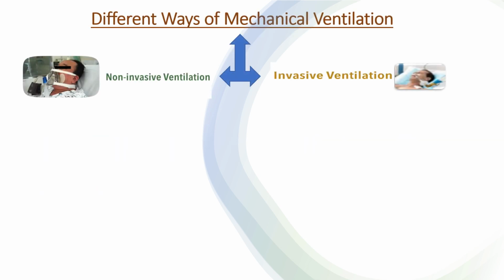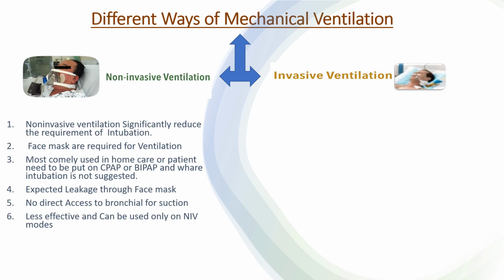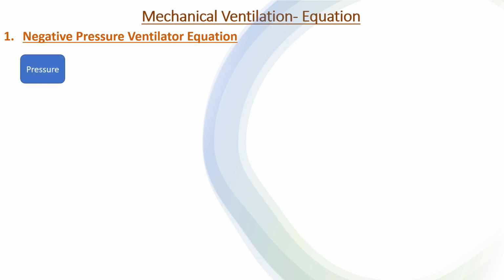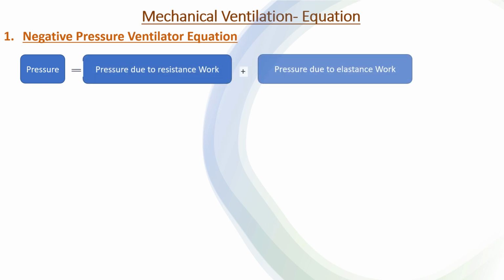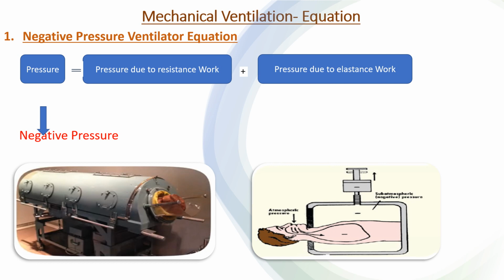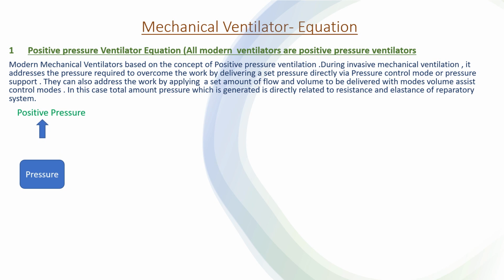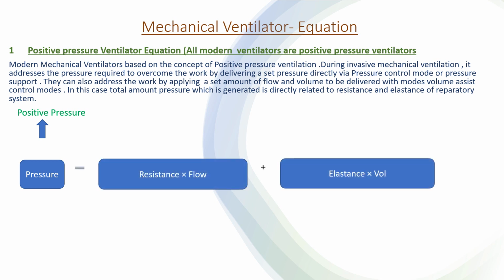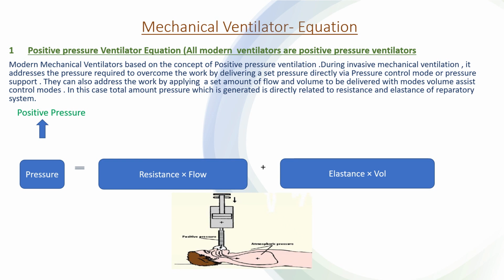Mechanical Ventilation Explained types of mechanical ventilation mechanical ventilation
What is the mechanical ventilator?
Equation of motion of Mechanical Ventilation.
Mechanical Ventilation history and type of mechanical ventilation